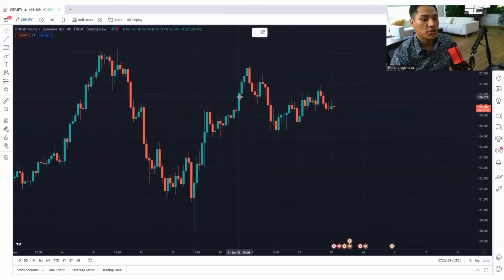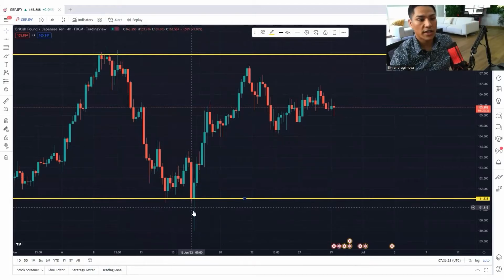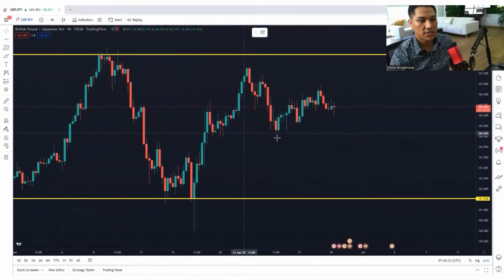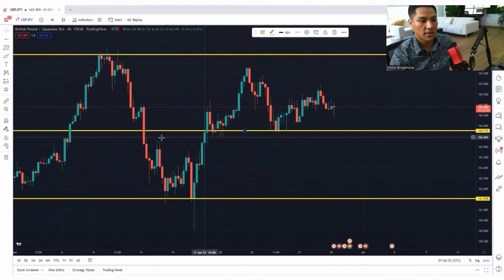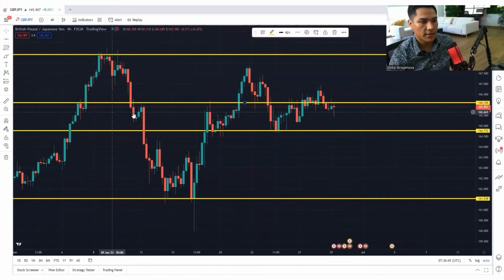Basic Price Action Trading Strategy (The Ultimate Guide)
In this video Our Former Analyst Blas Garcia explains what is the basic strategy price action trading and how to implement it in the Market.